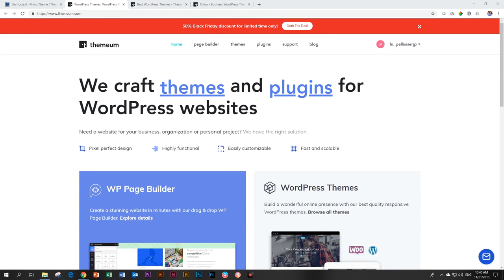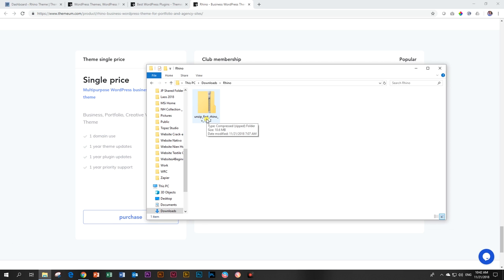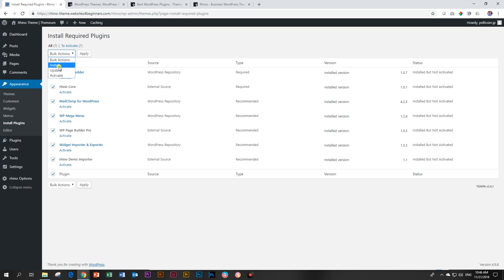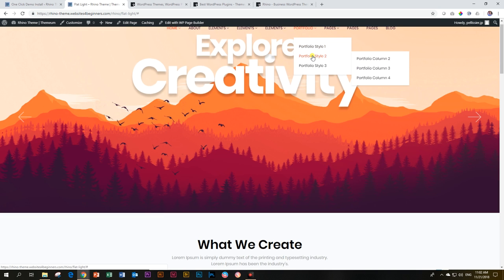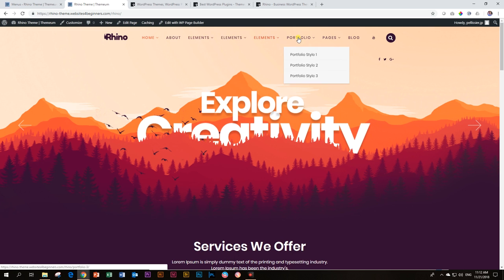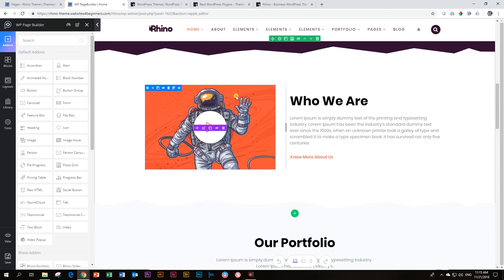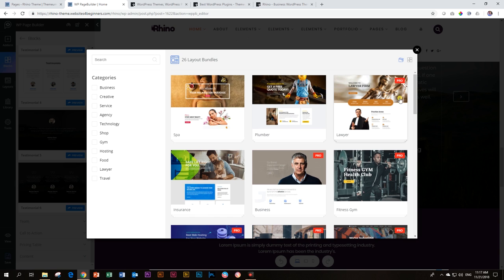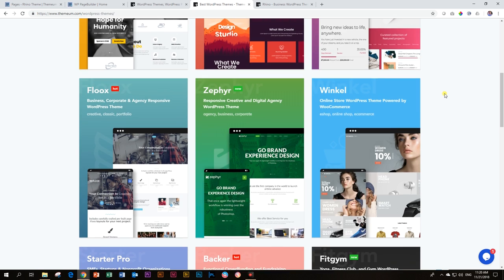Rhino | Theme Focus | Wordpress | WP Page Builder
Rhino is a Wordpress theme utilizing the powerful WP Page Builder combined with elegant demo content, a mega menu builder, and custom portfolio post type. In this video, we look at the installation of the theme and a quick overview of the different aspects of the Rhino theme.

Websites 4 Beginners is dedicated to bringing content and tutorials to beginner-, intermediate- and the curious page builder enthusiast. We are adding content daily to build up a vast archive that includes everything from Wordpress tutorials, theme focus, page builders and excellent addons.